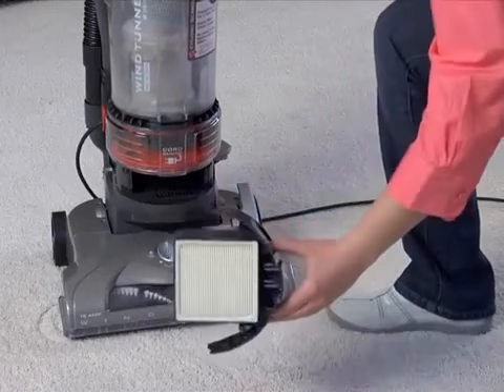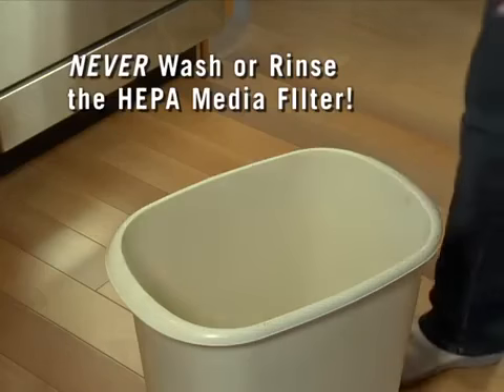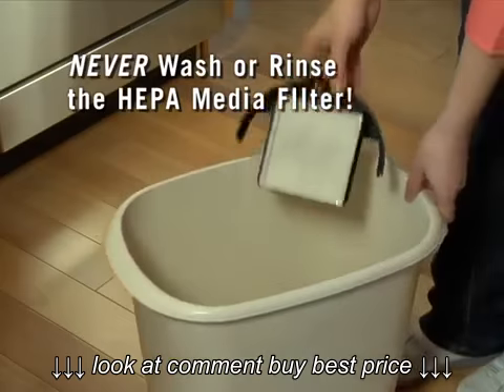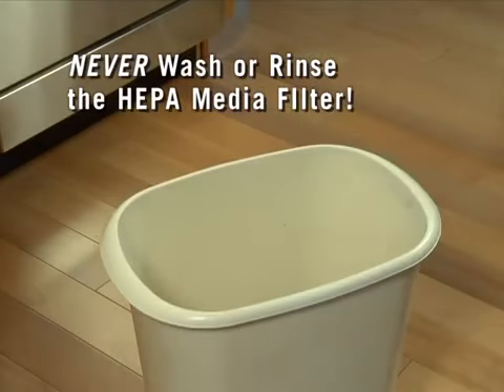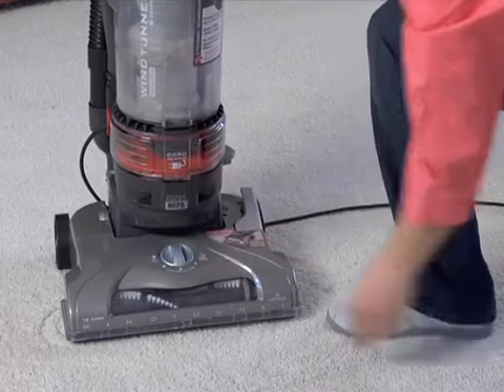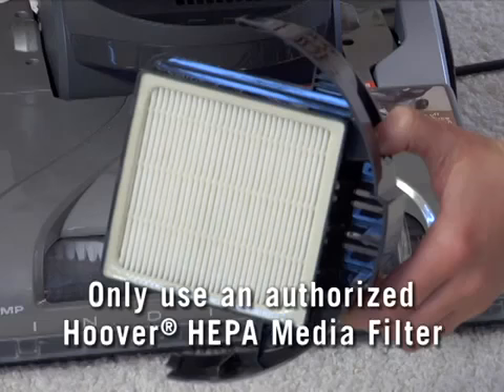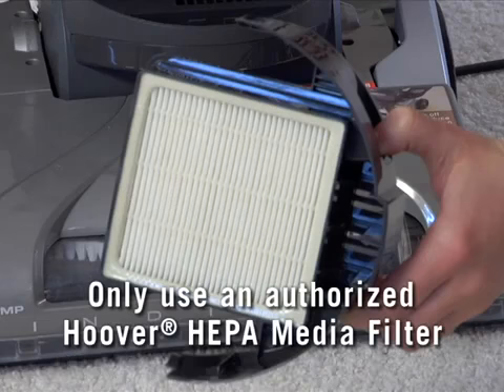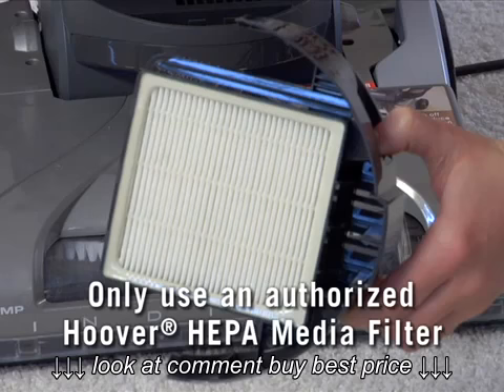HEPA Filter: Hoover T Series™ WindTunnel® Rewind Bagless Upright UH70130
HEPA Filter: Hoover T Series™ WindTunnel® Rewind Bagless Upright UH70130, HEPA Filter: Hoover T Series™ WindTunnel® Rewind Bagless Upright UH70130